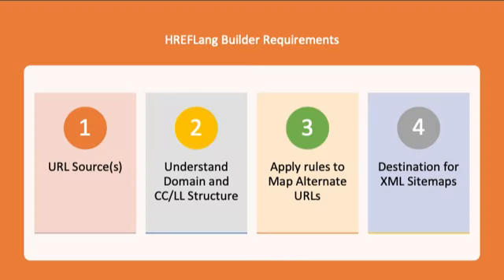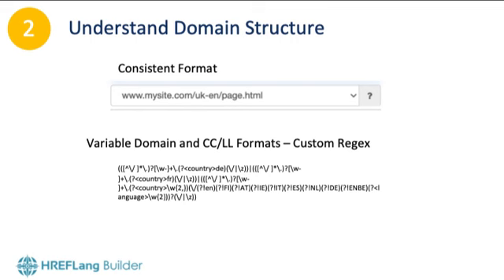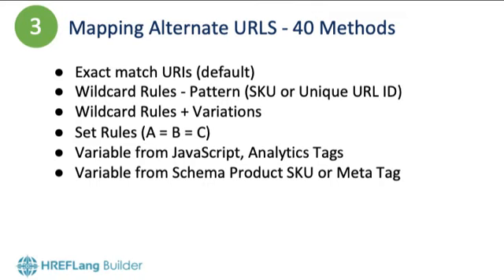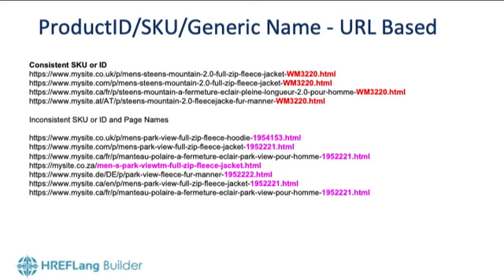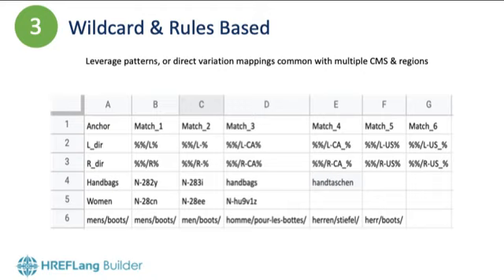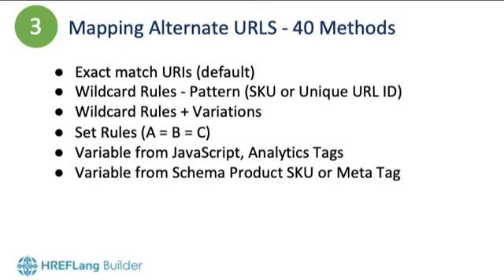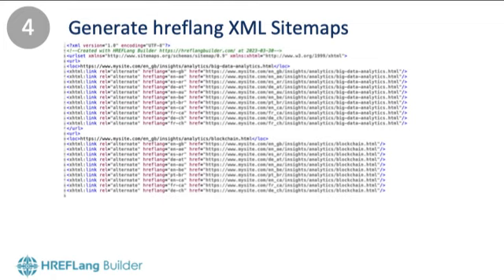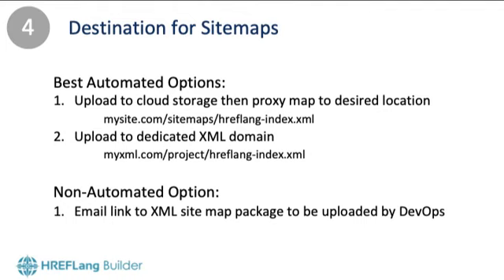Hreflang Builder Overview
Overview of the key features of Hreflang Builder for creating and managing hreflang XML sitemaps.